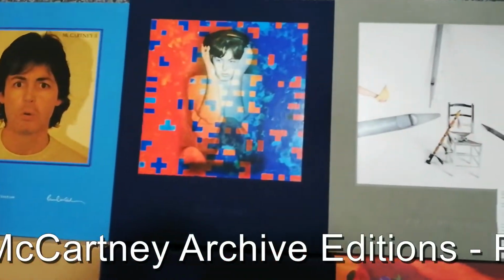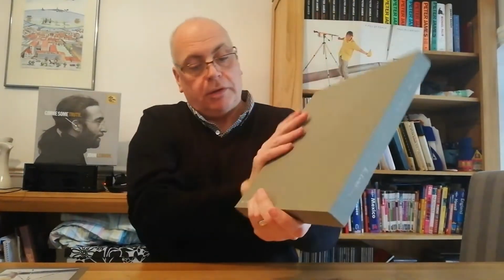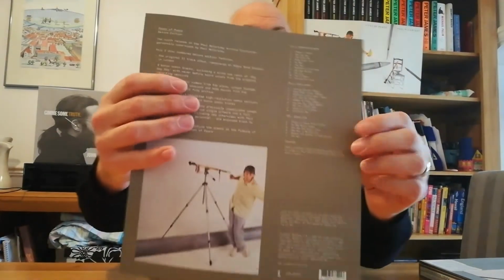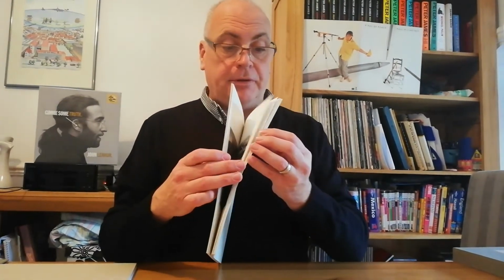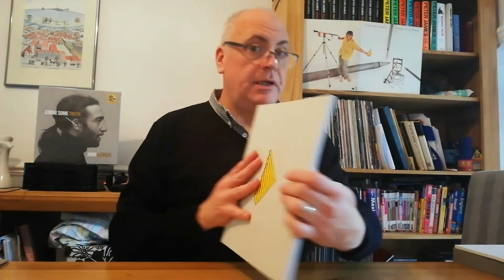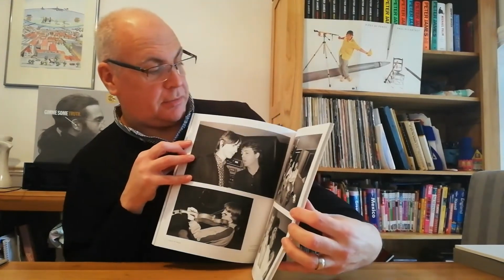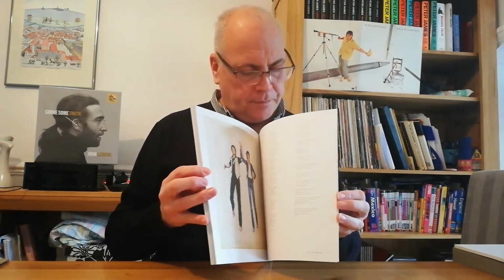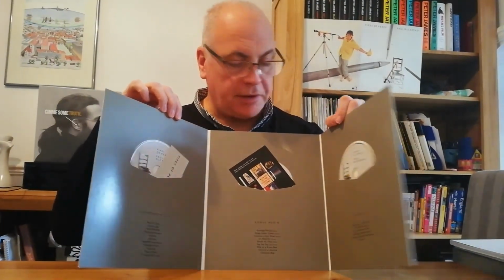The McCartney Archive Collection - Pipes Of Peace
A look at the follow up to the fab album Tug Of War, its Pipes Of Peace.
Take a look inside the archive edition.
Some nice photos in those books.